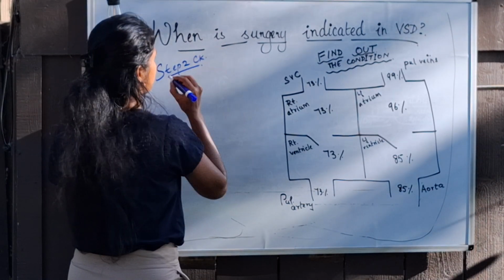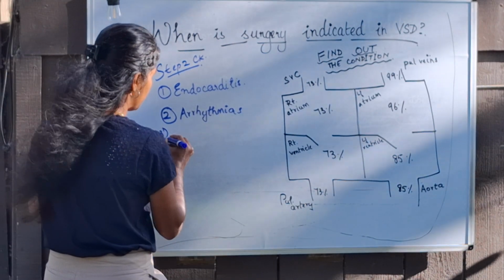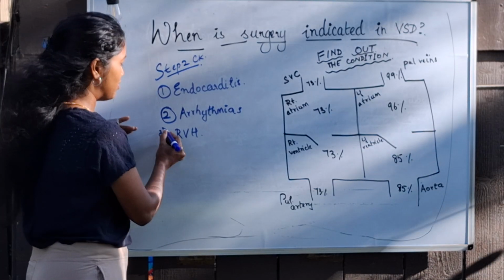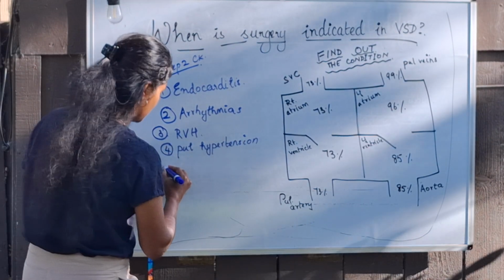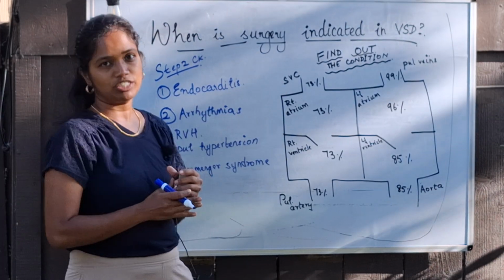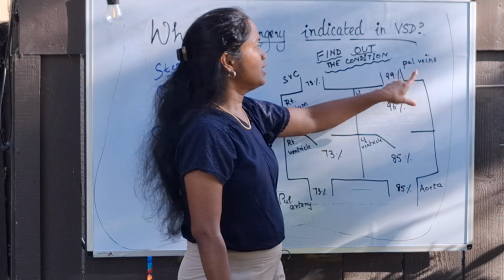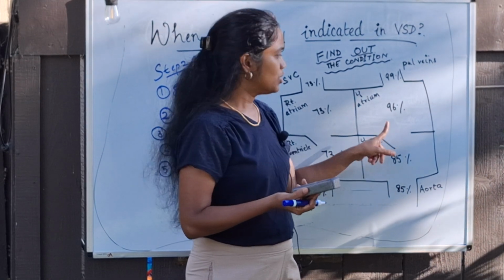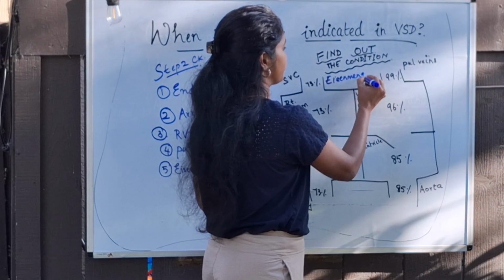Is surgery needed in Ventricular Septal defect ? If so when? Flow diagram in Eisenmenger syndrome